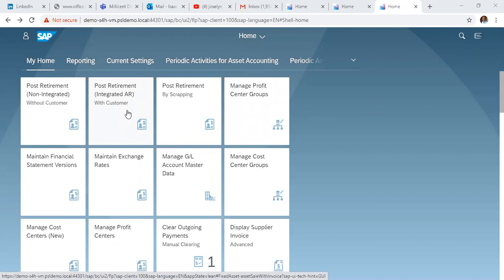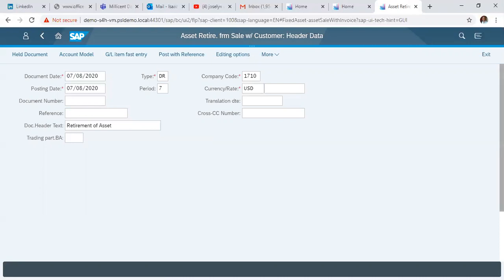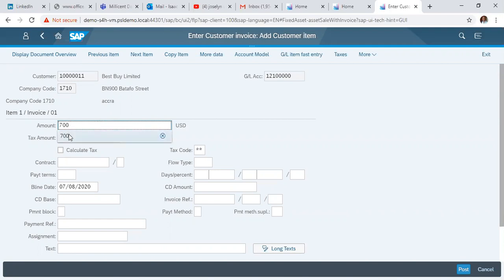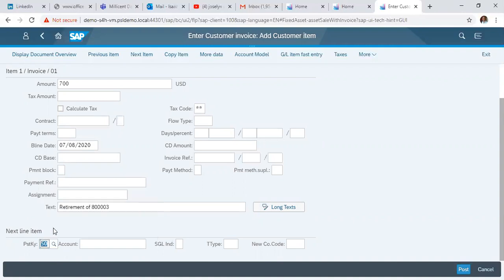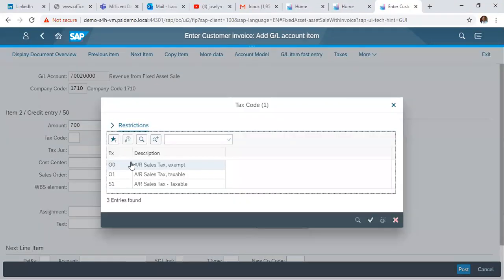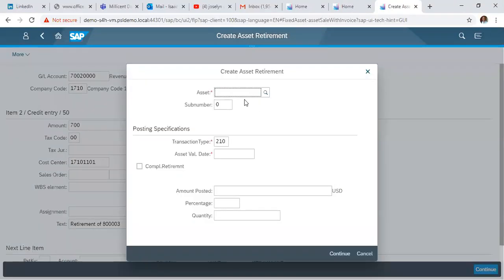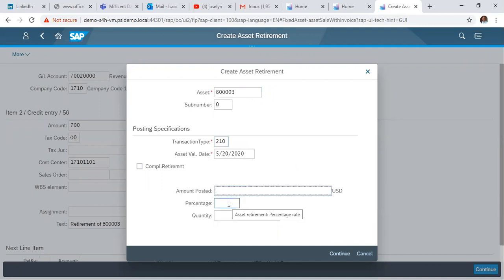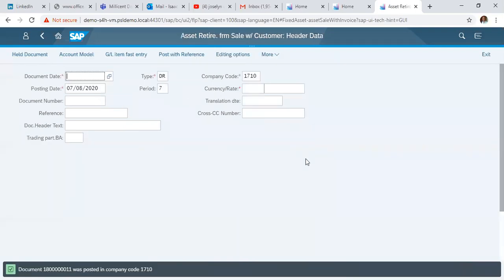SAP S/4HANA - Retirement of Asset with a customer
How to Retire an asset with a customer